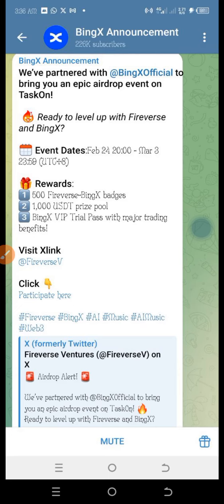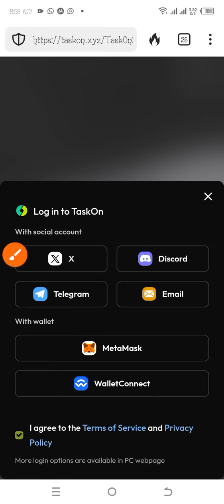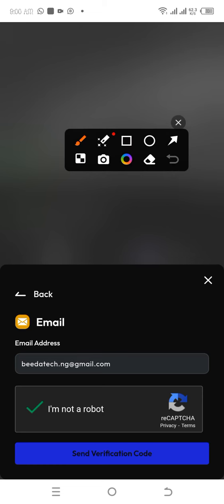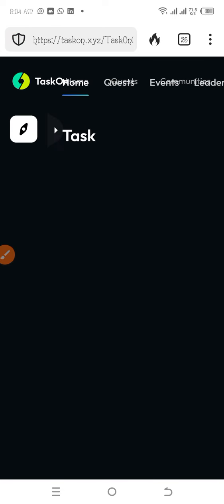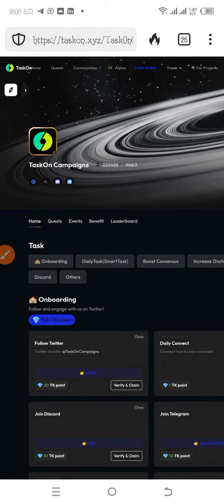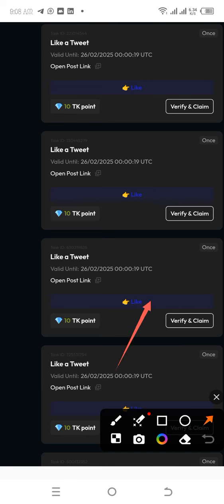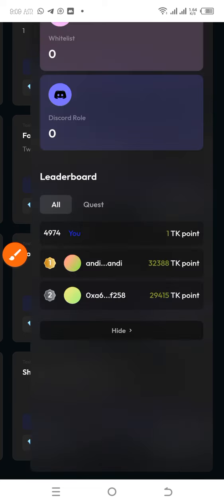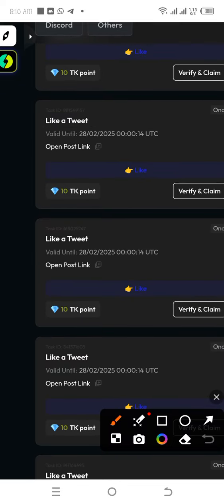How to Participate in Taskon Airdrop step by step Guide (Free Money from BingX Exchange)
Here is the steps on how to participate on Taskon Airdrop, with strong community from BingX Exchange

Use the link